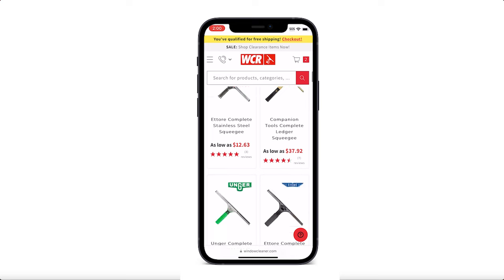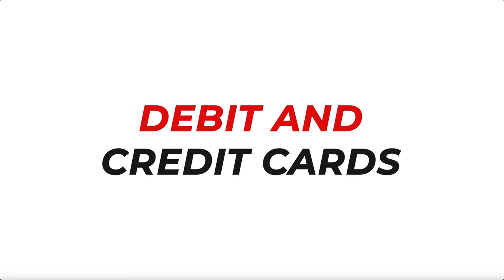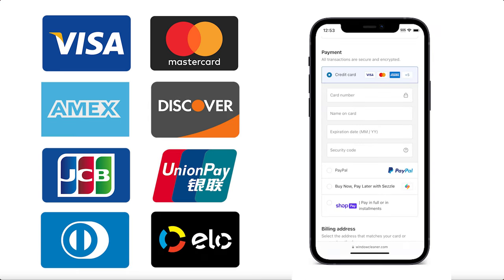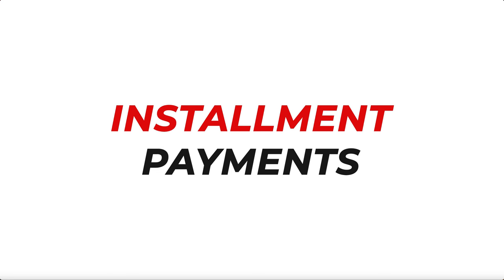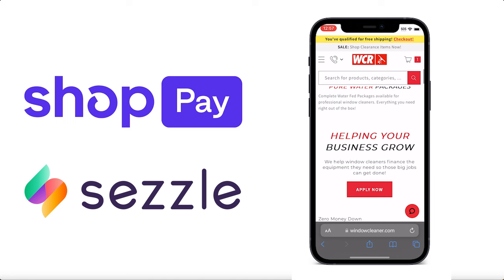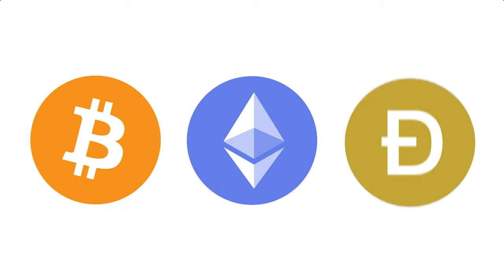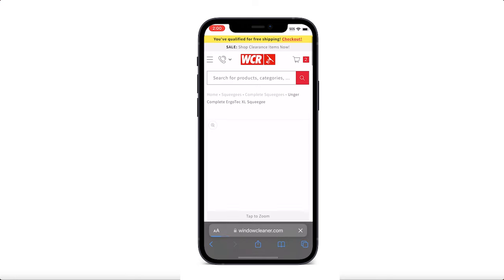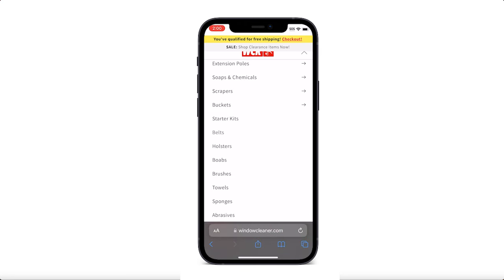Navigating WCR: New Payment Methods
Ready for an easier way to shop? 🛍️ Our latest video showcases the exciting new payment options available at windowcleaner.com. Fast, secure, and tailored for you!